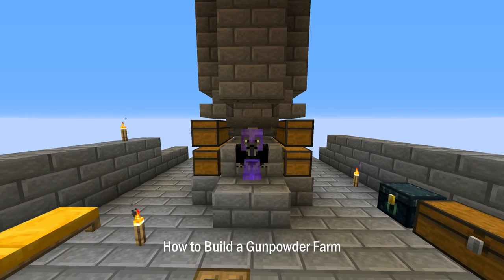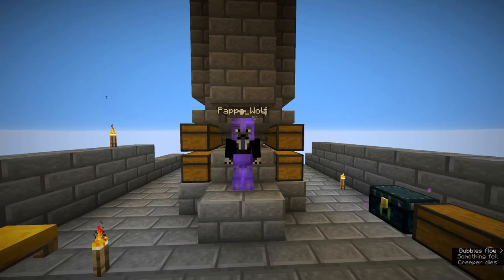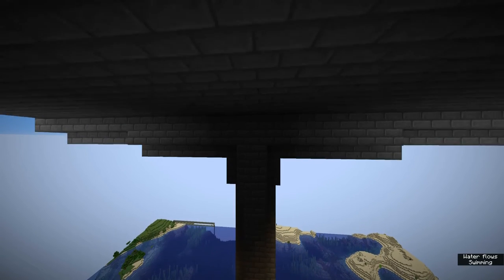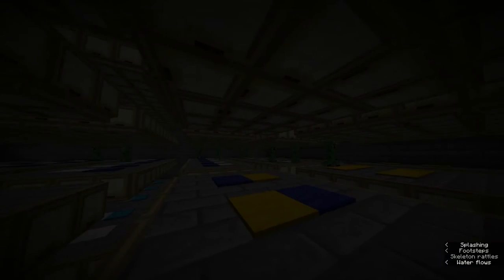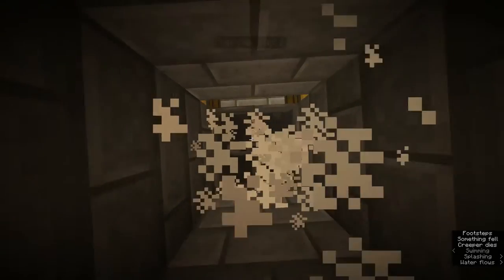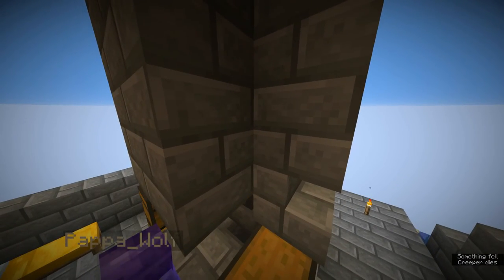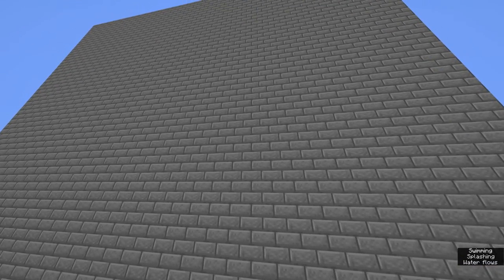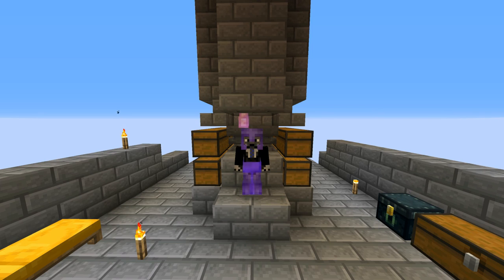How to Build a Gunpowder Farm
A short tutorial on how to build a gunpowder farm - and also how not to do it - based on the gunpowder farm I have on Pappa's Hermits SMP.